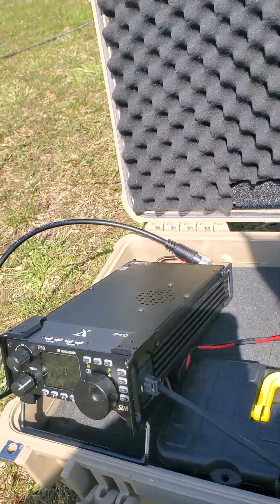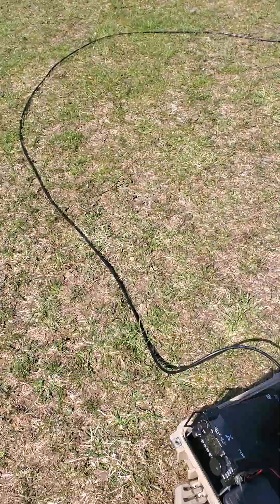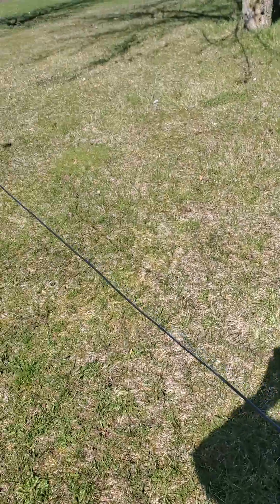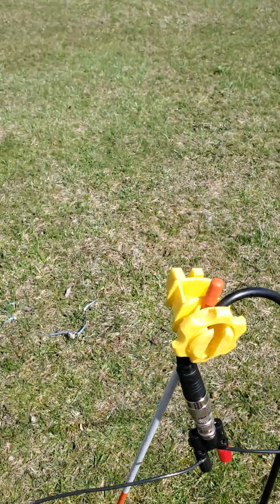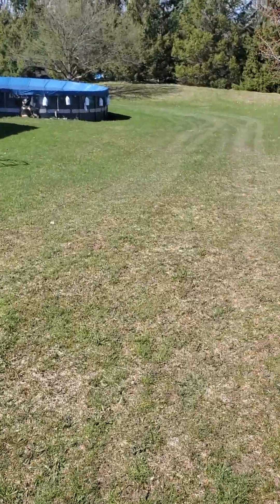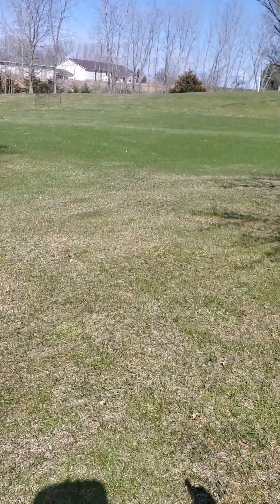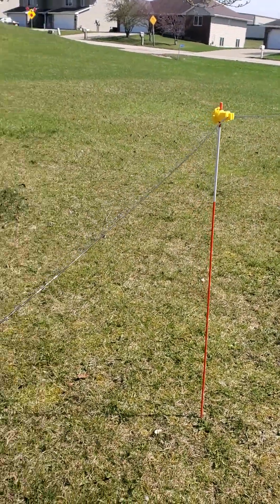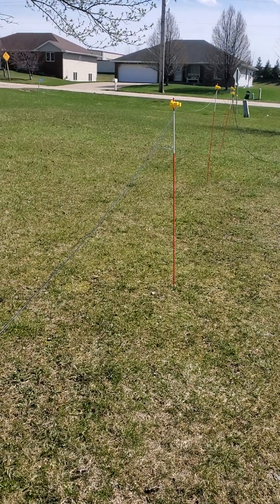NVIS wire antenna for Emergency radio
NVIS, Near Vertical Incidence Skywave is a type of radio propogation where the transmitting station intentionally sends their signal vertically rather than angled toward a distant destination. The concept allows the operator to communicate even from low in a valley or canyon. Instead of transmitting over the horizon toward some distant continent, our intention is to communicate with local emergency services.
  The antenna itself is super-simple! Two pieces of wire, a splitter, some coax, and a radio transceiver.
  easy to kobble this one!